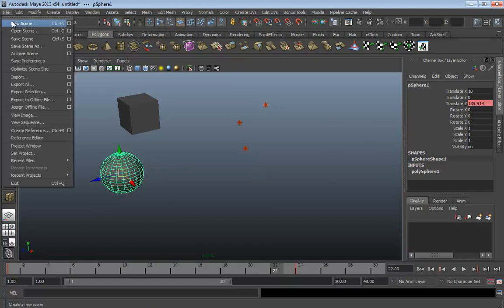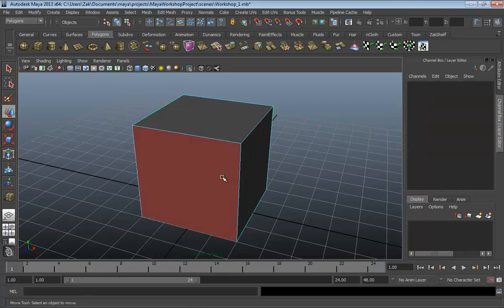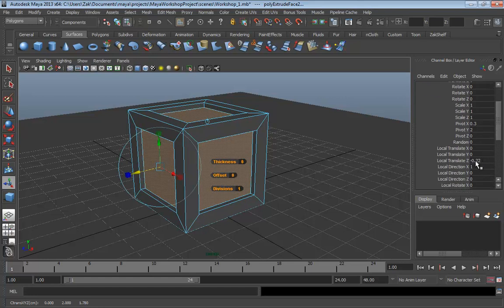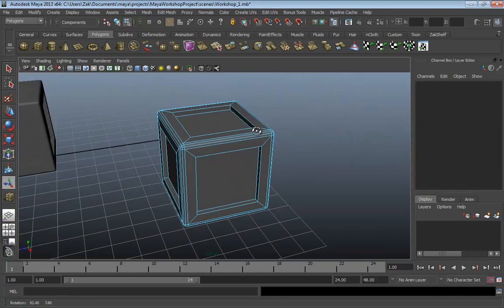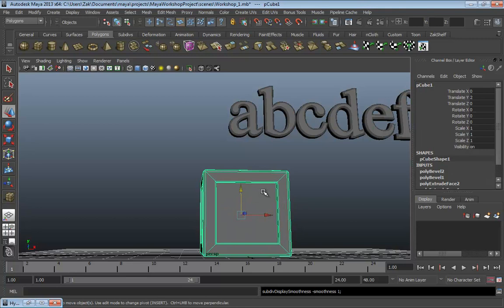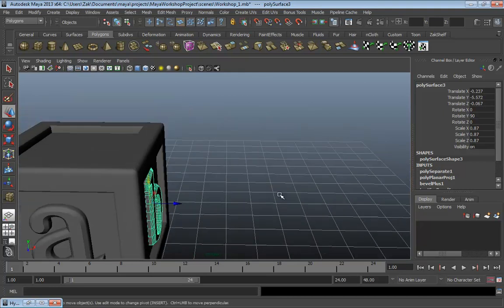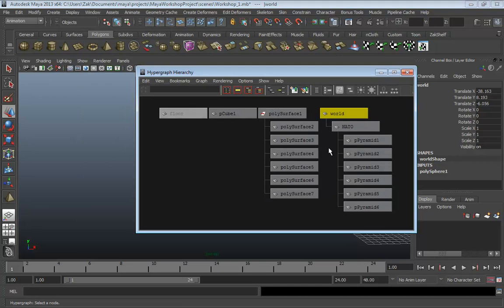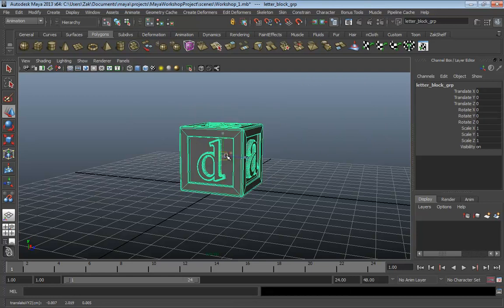🔴 Maya Fundamentals • 3D Computer Graphics • 3D Animation & Models • Learn Maya 3D Design • (Pt. 2)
Learn Maya - Maya Fundamentals.

This course is designed to get the beginner up to speed with Maya 2013 during a 1-day class. We'll start with the most basic principles of 3D space and how they relate to the world of Maya, and move you through the interface, Maya's architecture and what it means for your workflow. We'll go through a simple hands-on project so that you can walk away with something you can show off to friends, family, or employers.